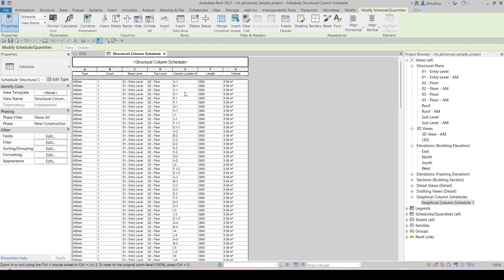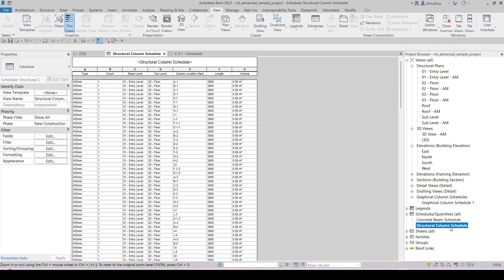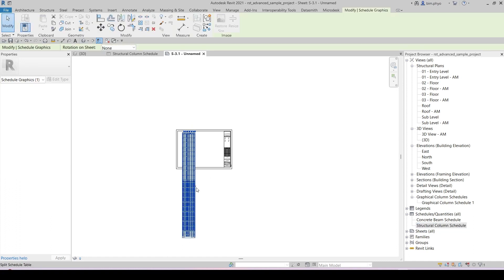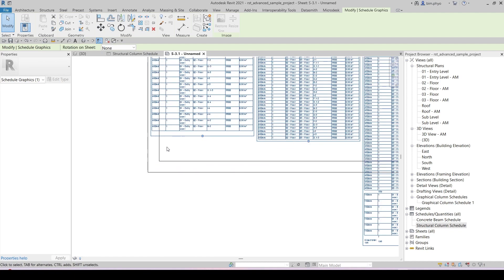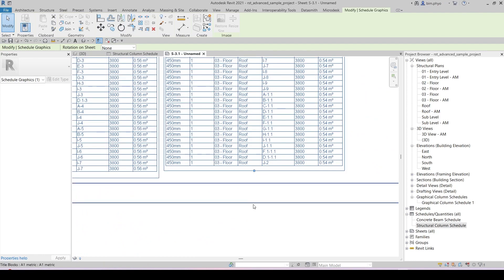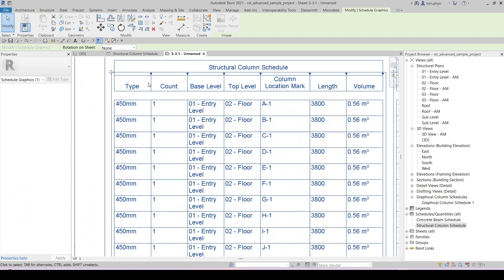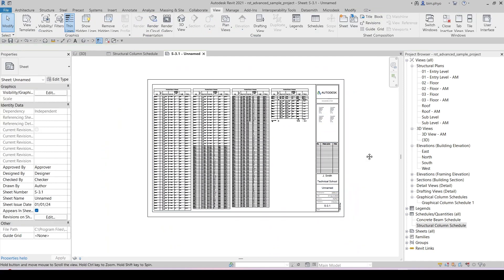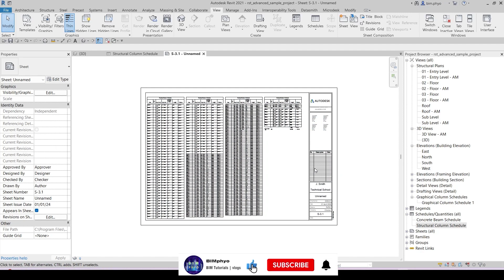How to fit Schedule / Quantities into sheet in Revit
If your scheduling table is bigger than the sheet area, this video is for you.